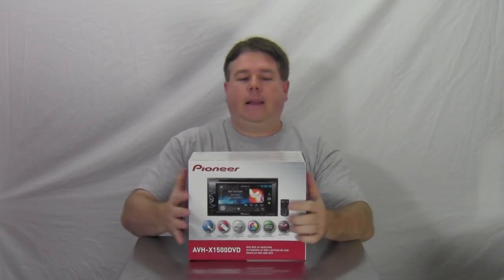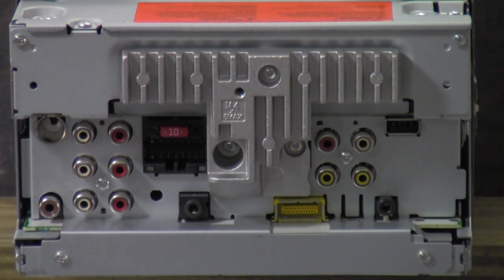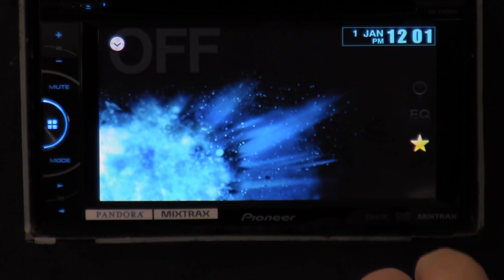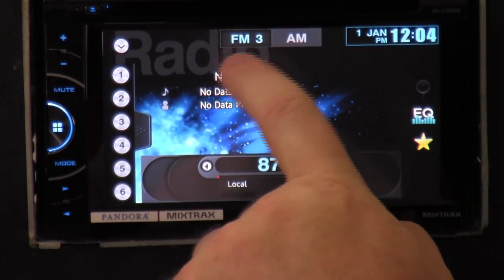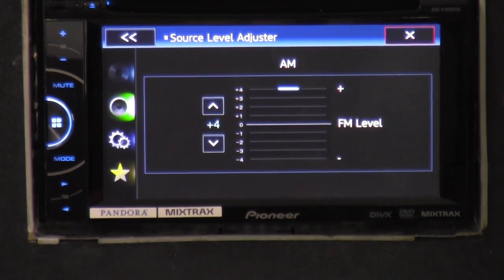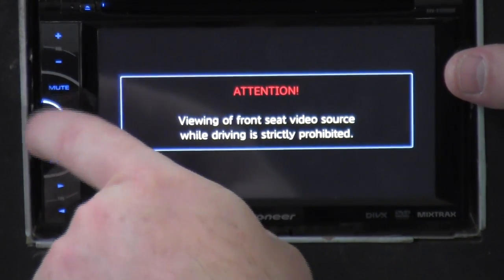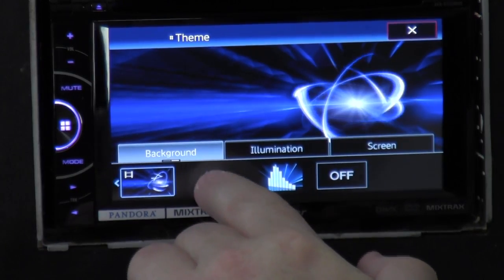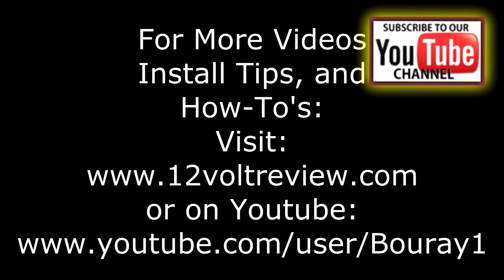Pioneer AVH-X1500DVD - Out Of The Box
I am doing an out of the box review of the Pioneer AVH-X1500DVD.
Decent basic dvd player with touch screen.
I apologize for the auto focus. This is the first time it has done that I may have to check on it.